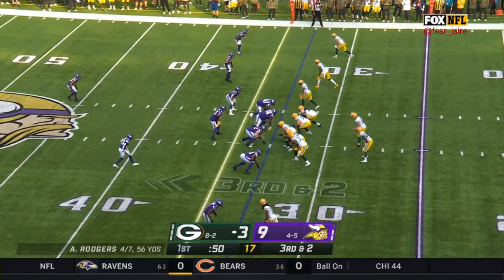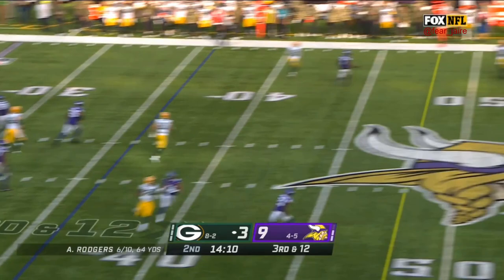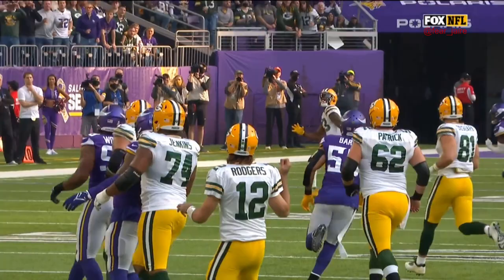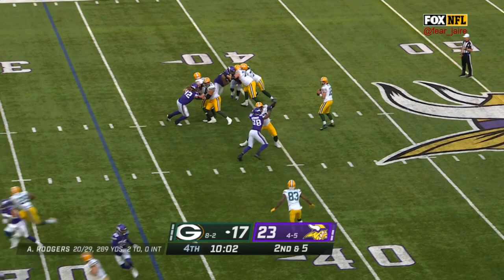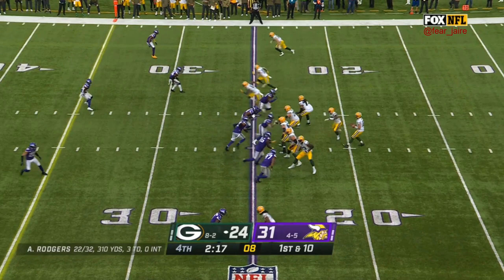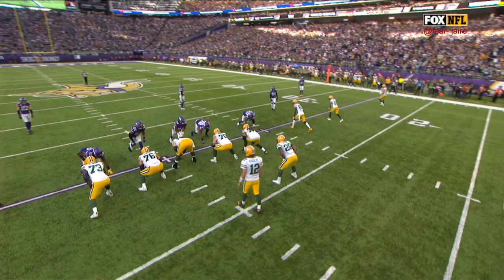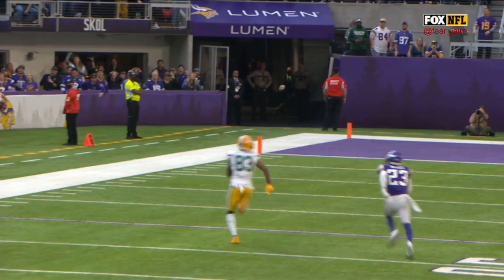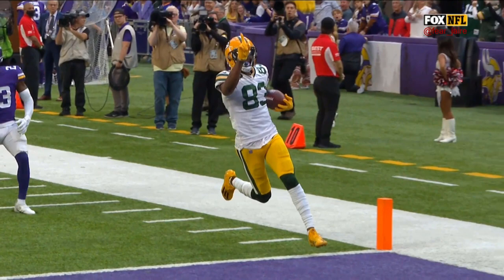Week 11 Marquez Valdes-Scantling Highlights | 123 Yards + TD Against the Vikings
All audio and video owned by the NFL